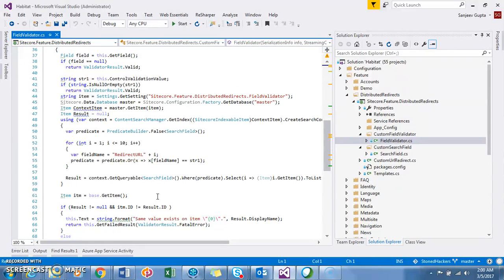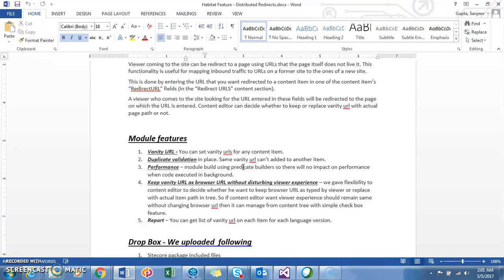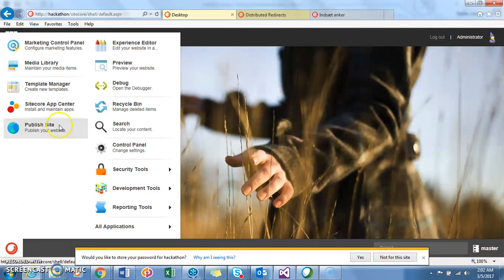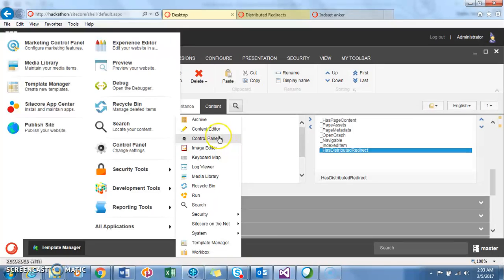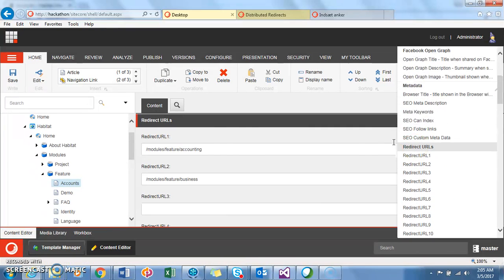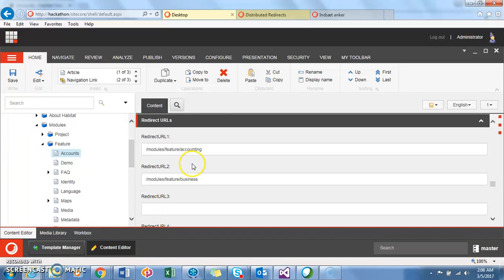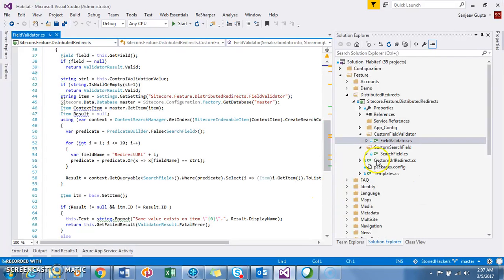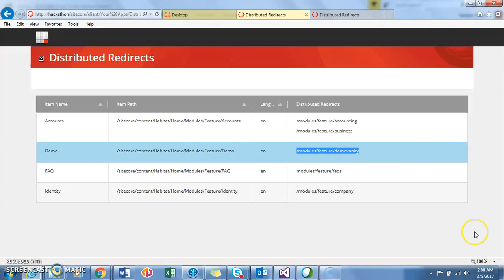Sitecore Hackathon 2017 - Stoned Hackers - Distributed Redirects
Distributed redirect module allows you to create a set of vanity URLs. Every content item in sitecore will have 10 redirect field where content editor can enter vanity URLs. By this each content item will have up to 10 vanity urls for each content item but this can be increased/decreased based on requirement with minimum code changes.